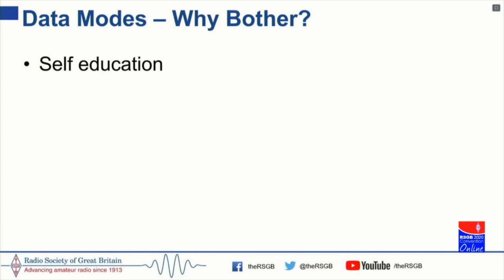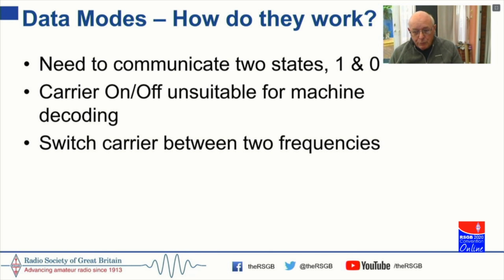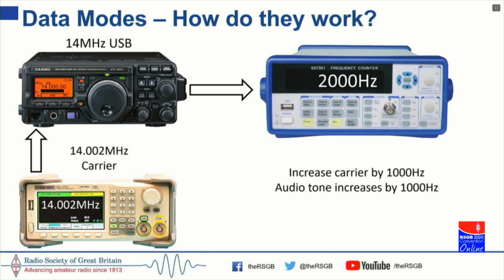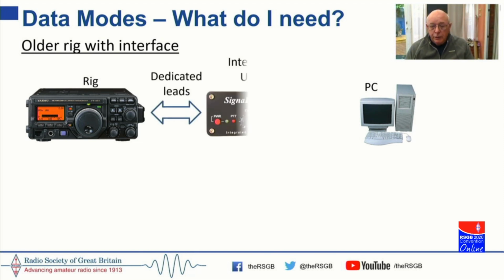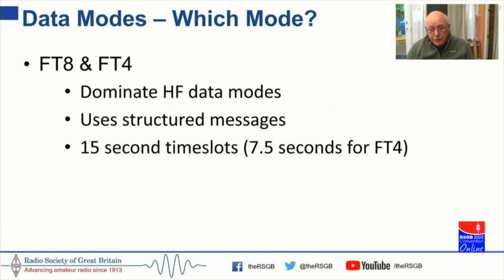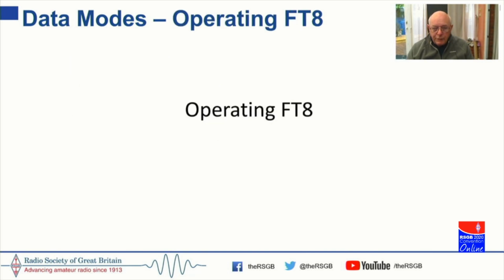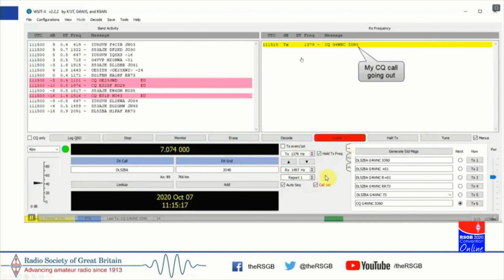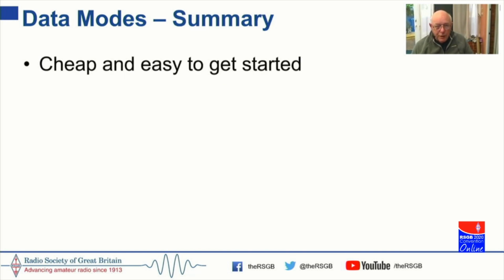RSGB 2020 Convention Online presentation - A pictorial introduction to data modes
Please note that the views expressed in the presentation and the Q&A don’t necessarily represent those of the Radio Society of Great Britain.

Mike Richards, G4WNC
In this talk, Mike will guide you through the basics of Data Modes operation, explaining the commonly used terms and the development of the modes in general use today. The talk will employ animations to explain the underlying principles and will include operational guidance for popular data modes.